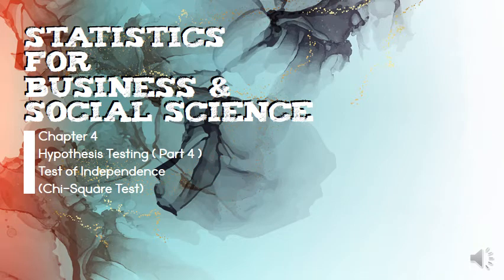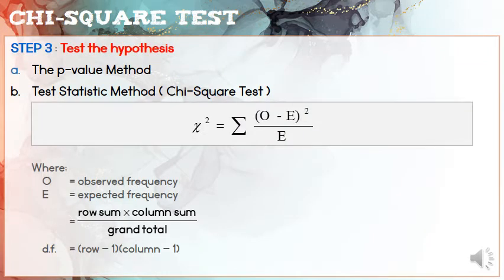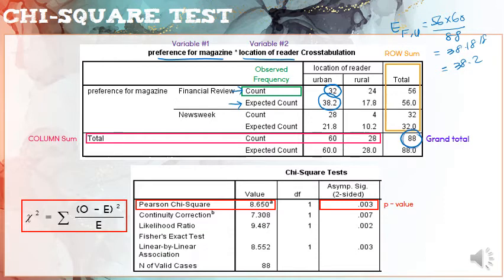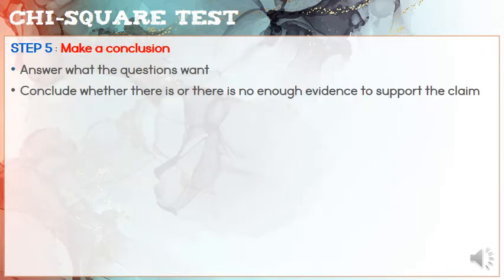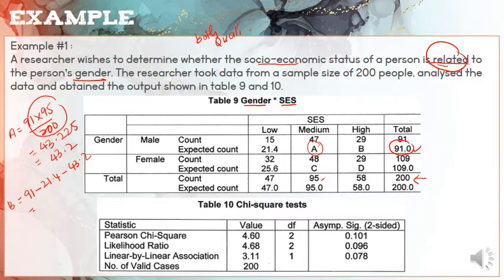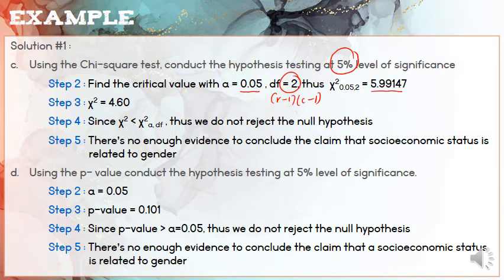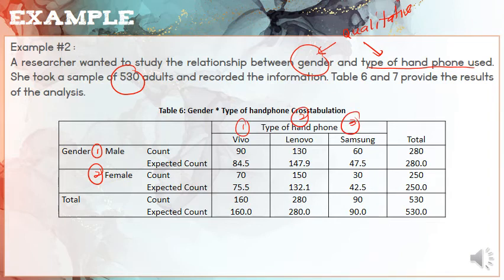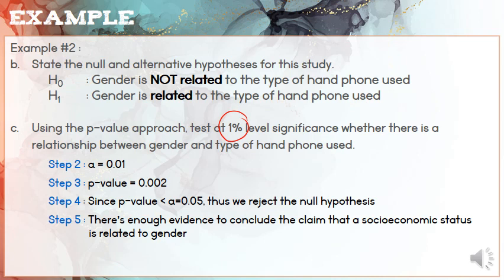STA404 - Hypothesis Testing Part 4 ( Chi-Square Test of Independence )